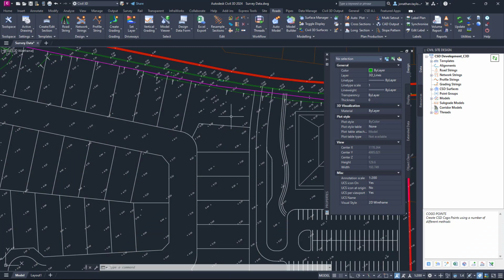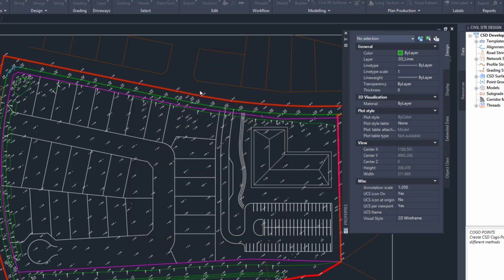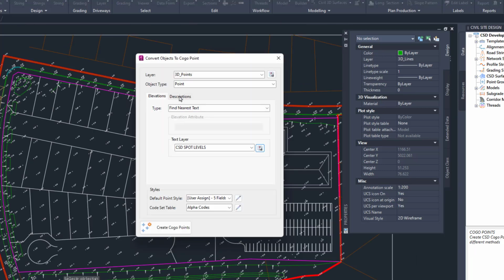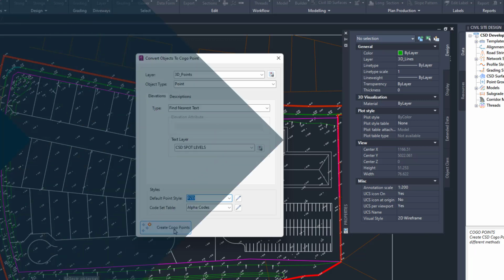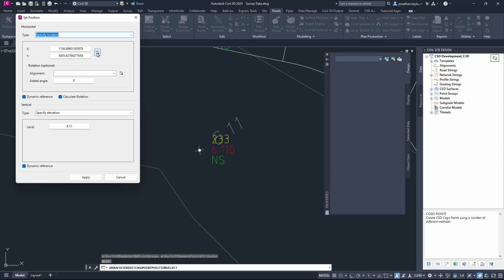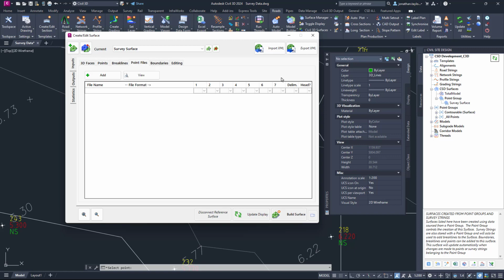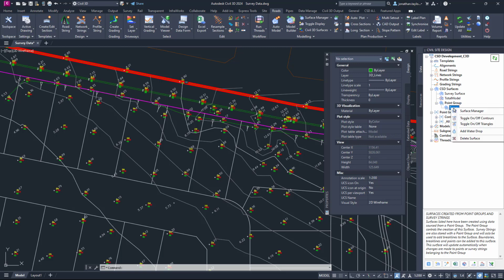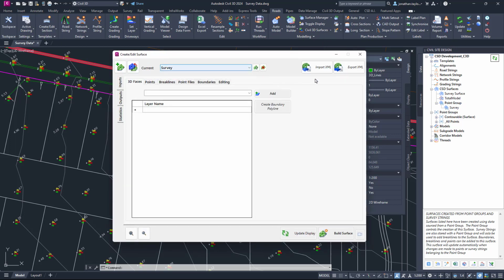Converting 2D Objects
It can be frustrating having survey data which has a common Z value on the objects - zero. Manual editing a survey drawing can be very time consuming, elevating objects before design can even begin to have a working base surface to design on.

With the new Convert 2D Objects, Civil Site Design can read your 2D objects, such as text or block attributes and convert them into dynamic, elevated Cogo Points. The result? A live surface onto which design can begin.